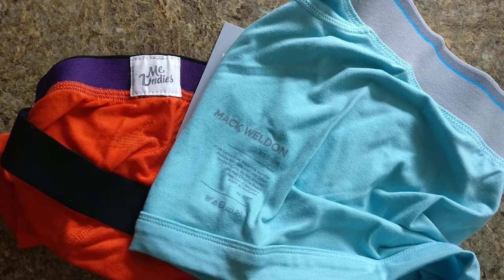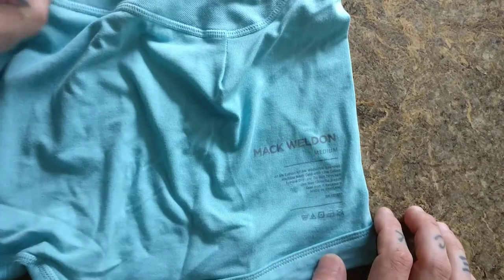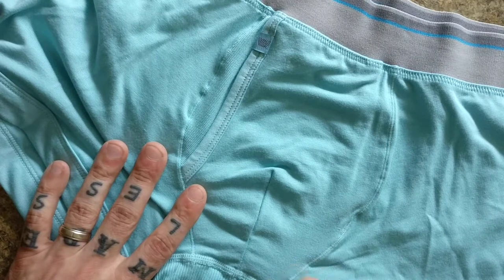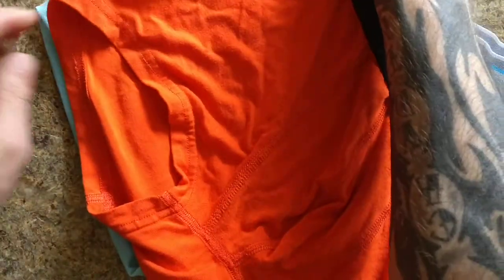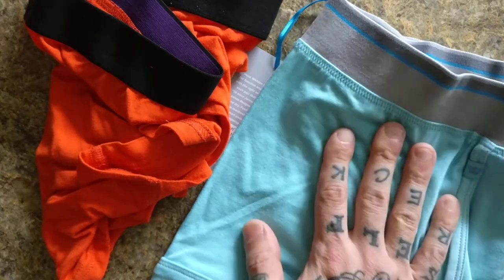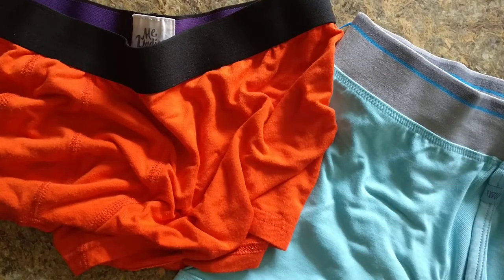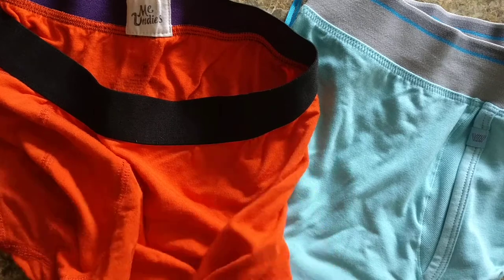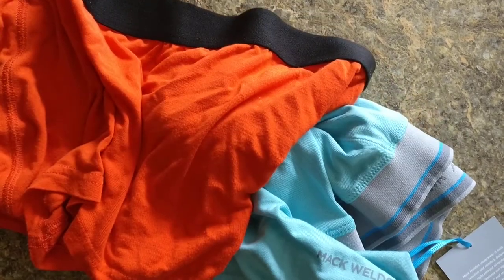MeUndies Vs Mack Weldon Mens trunk Underwear Show Down Who Is Better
Who is better.  MeUndies or Mack Weldon